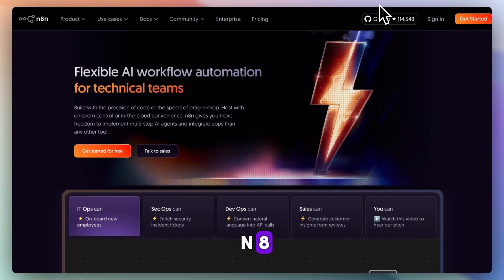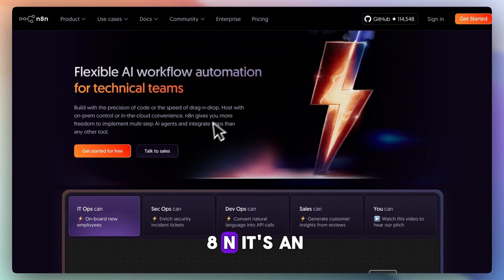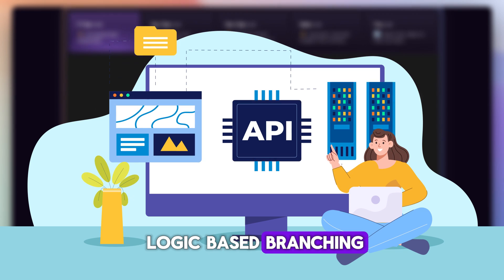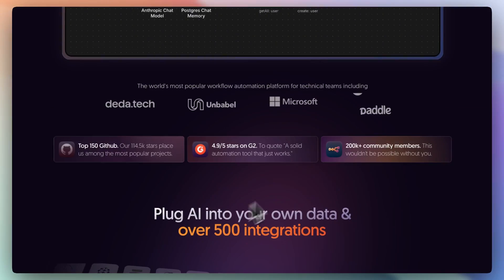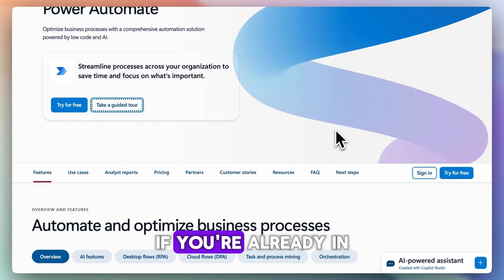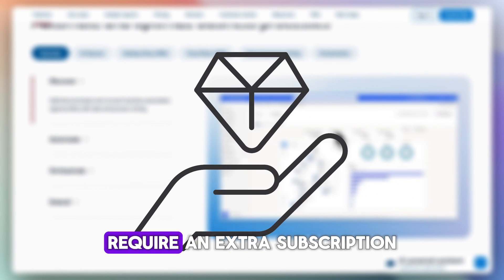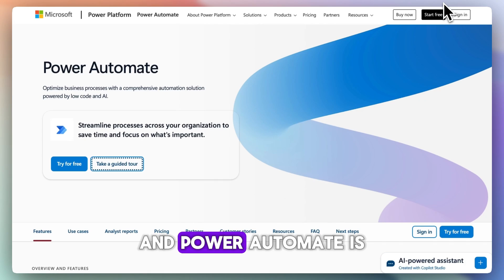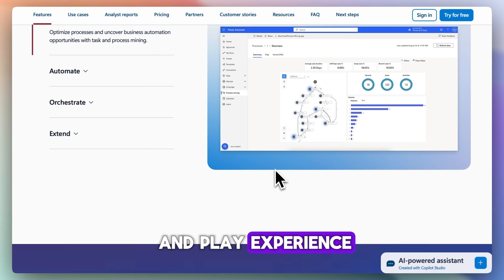n8n vs Power Automate – Best No-Code Automation Tool in 2025?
Debating between n8n and Power Automate for no-code workflow automation in 2025? This detailed comparison explores each platform’s ease of use, integration support, pricing (open-source vs Microsoft plans), on-prem and cloud hosting options, customization capabilities, and enterprise features. Get honest pros & cons, real-world use cases, and discover which tool best suits your team’s scale, technical comfort, and security needs this year.